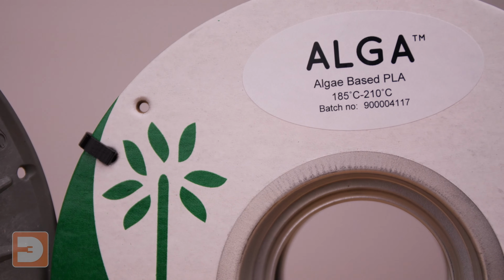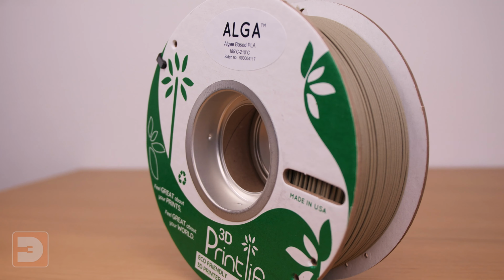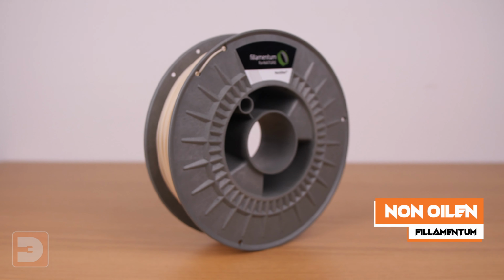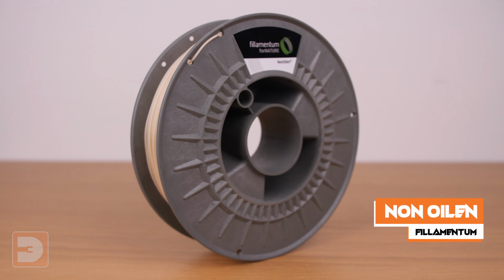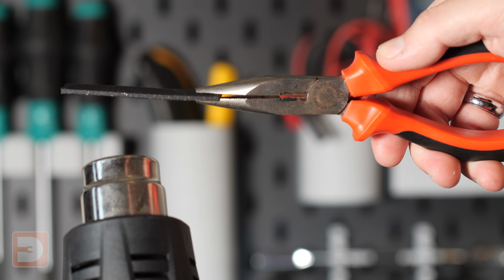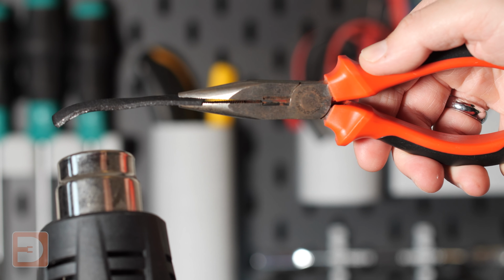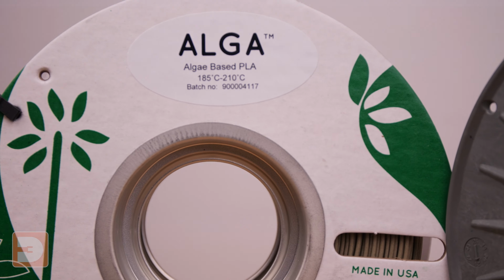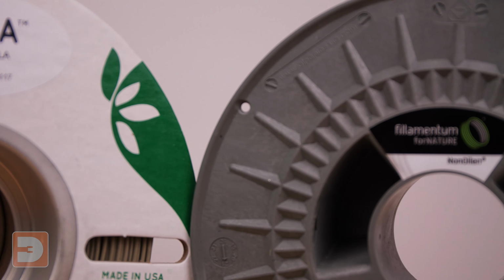Biodegradable filaments for 3D Printing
One big way you can help make 3D printing more environmentally friendly is to use truly biodegradable filaments. In this video, I look at two of the most popular biodegradable FDM filaments.

If you'd like to check either of these filaments out you can do so here:
- Fillamentum NonOilen:

CHAPTERS

0:00 - Intro
0:32 - Previously
1:00 - Introducing biodegradable filaments
1:30 - ALGA
2:30 - NonOilen
3:29 - Colours
3:52 - Next time